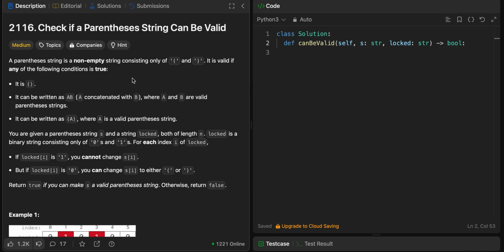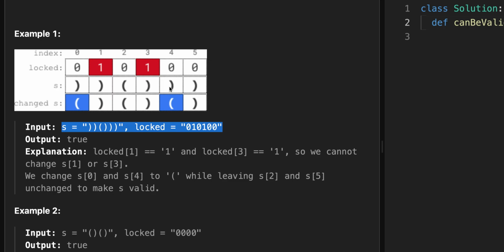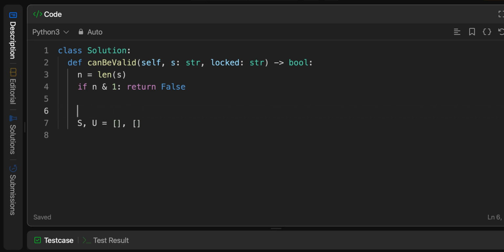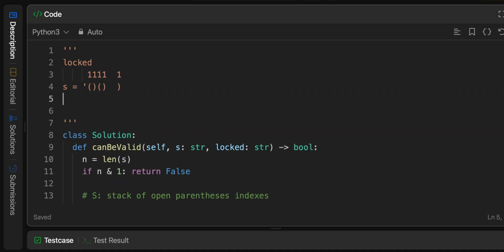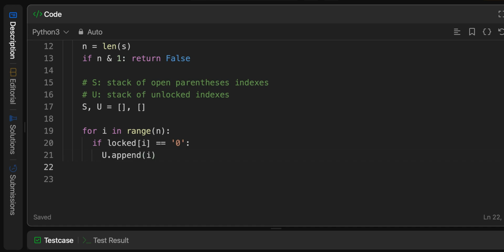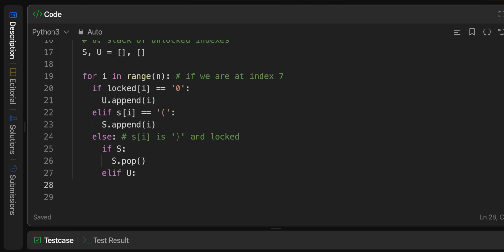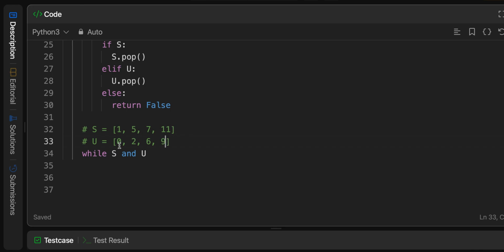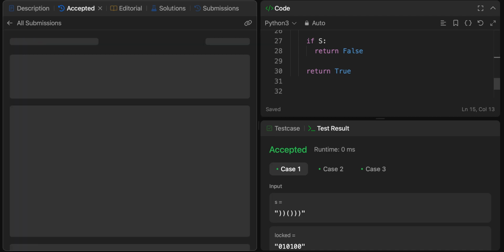Leetcode 2116 - Check if a Parentheses String Can Be Valid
Solve Leetcode 2116 by using 2 stacks